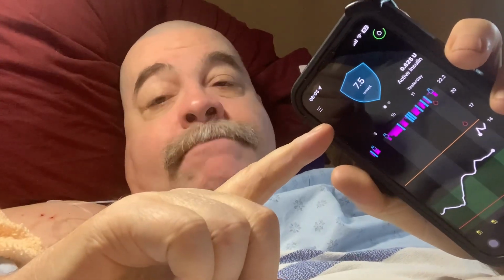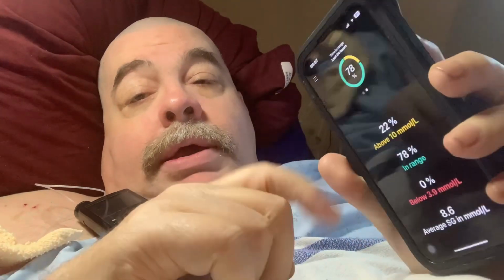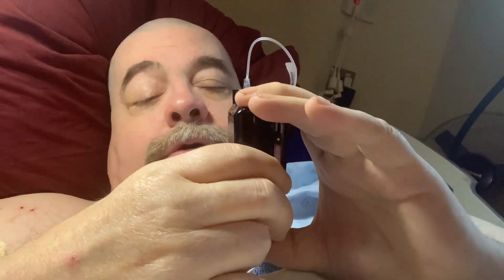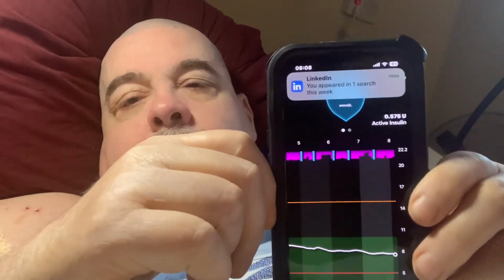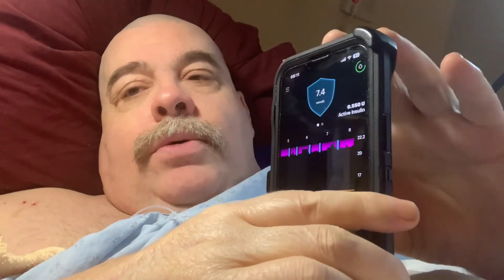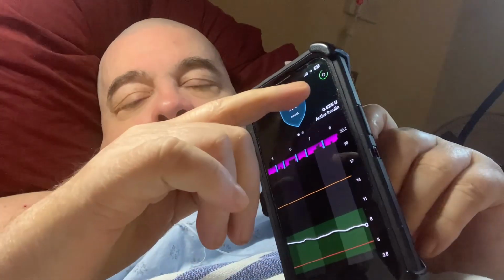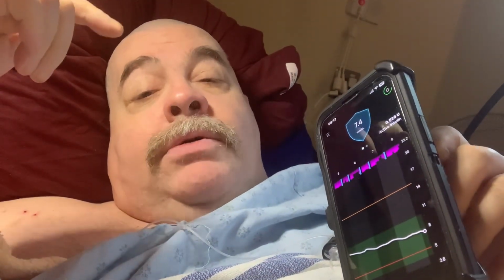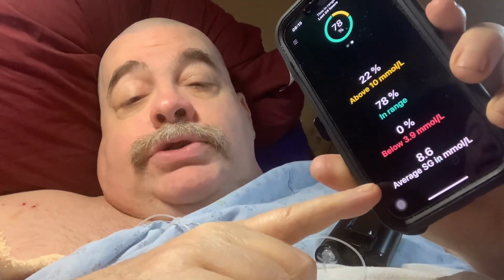VLOG #1004 - PUMP CONTROL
Getting used to a features on a new insulin pump. Let’s take a look at some